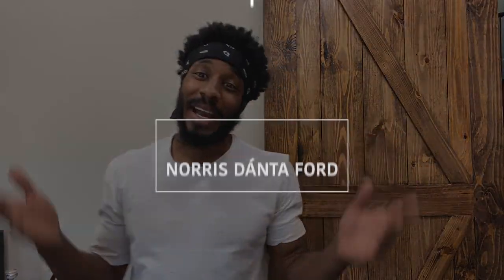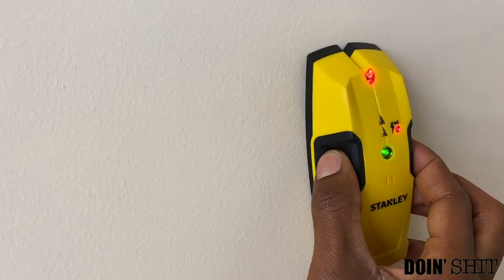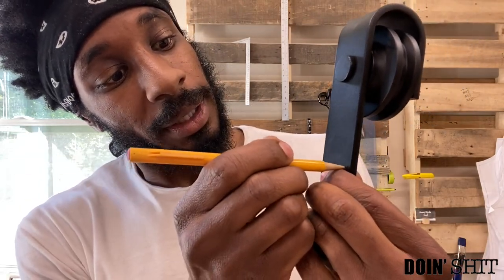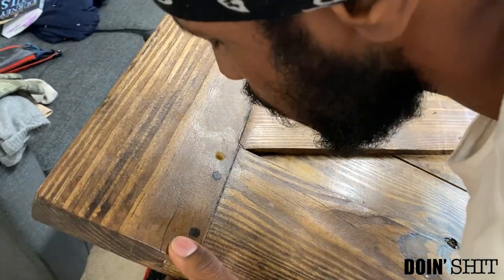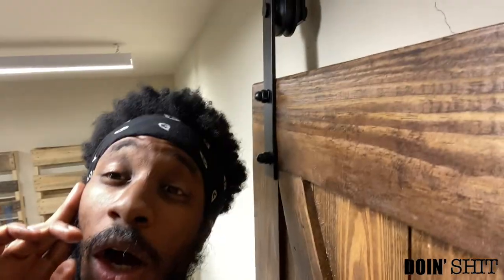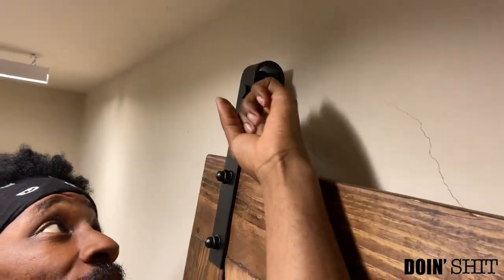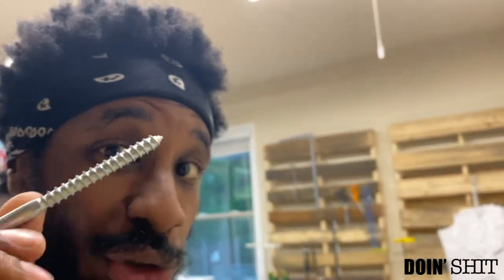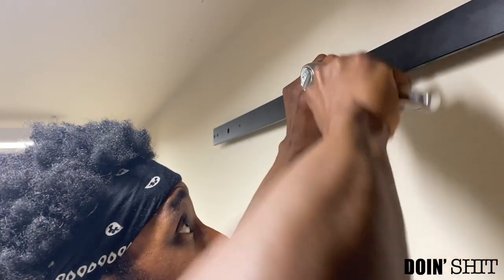DOIN' SHIT: Episode 06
YO WHATS UP!

Welcome back to another edition of DOIN' SHIT: Episode 06. Today I will be showing you how I put up my barn door for my new home studio. This was a fun project to work on and it was super easy to do.